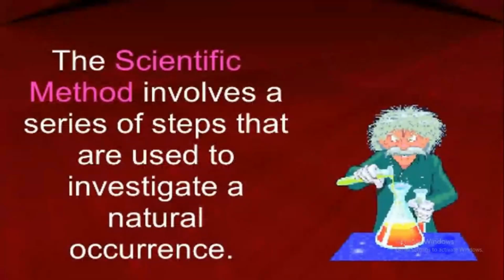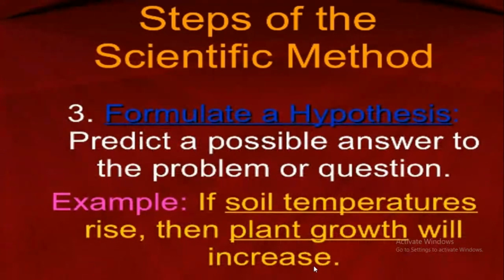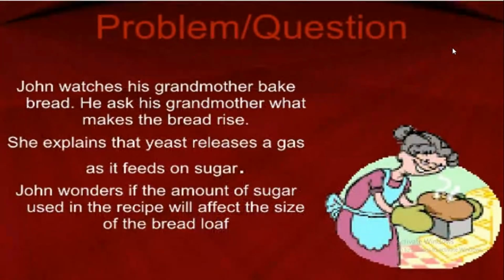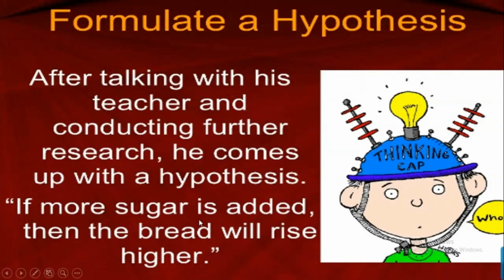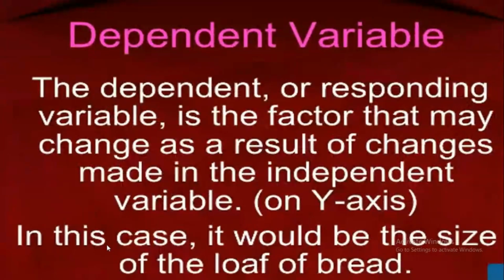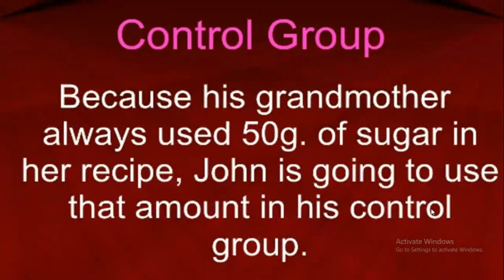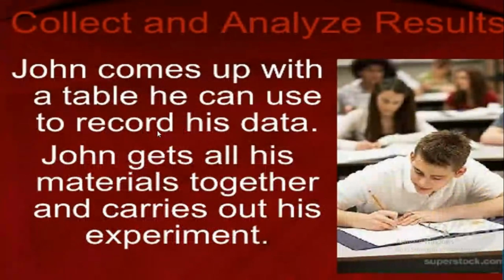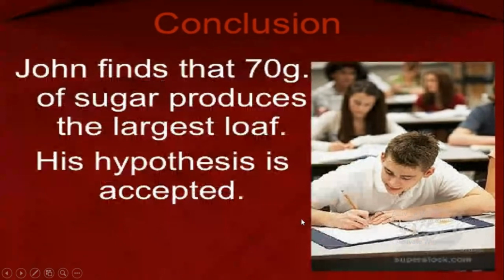Scientific Methods and its Steps